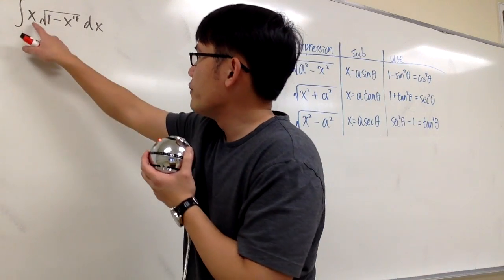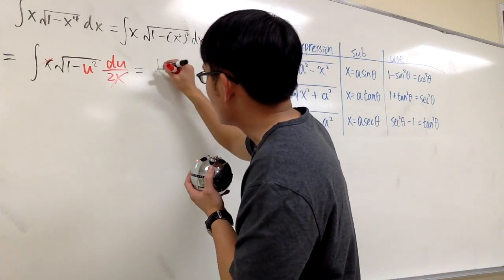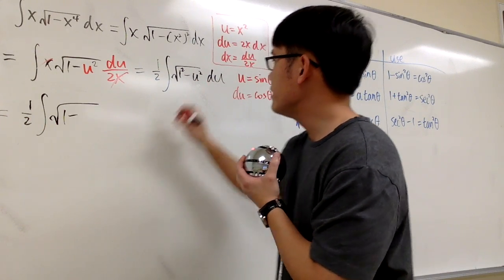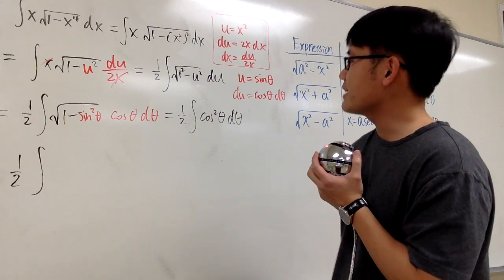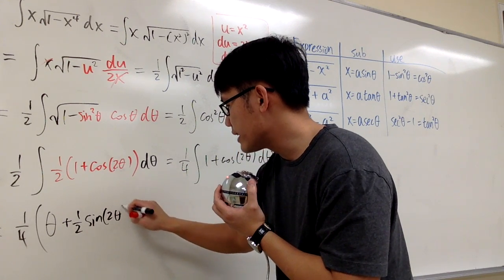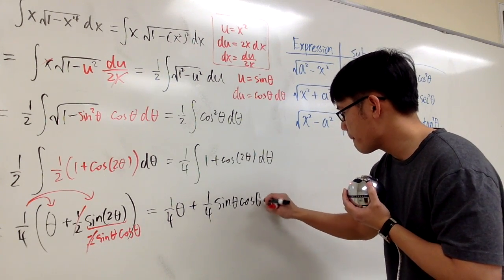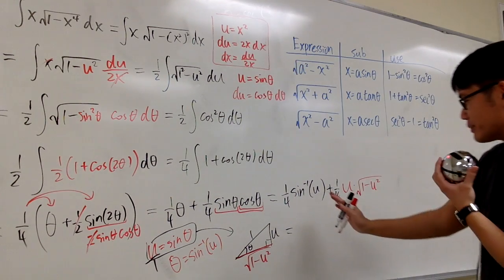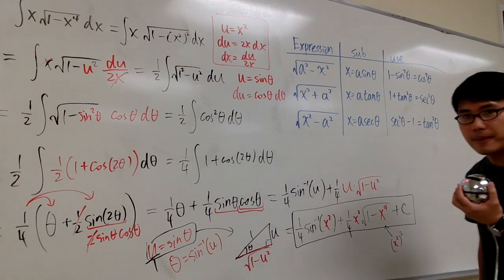integral of x*sqrt(1-x^4), trig substitution, calculus 2 tutorial